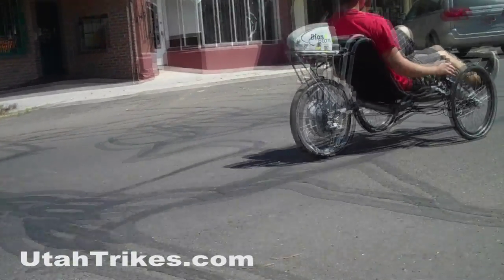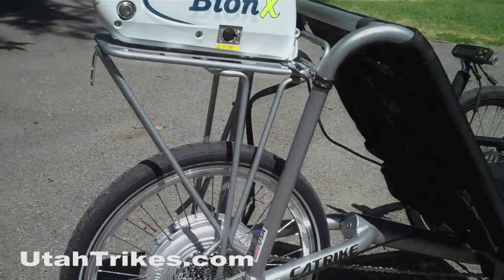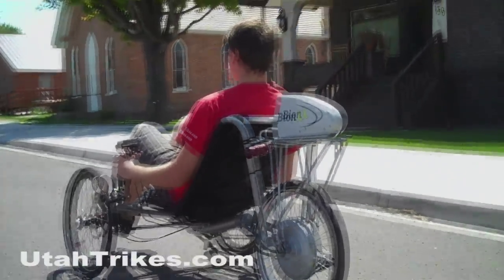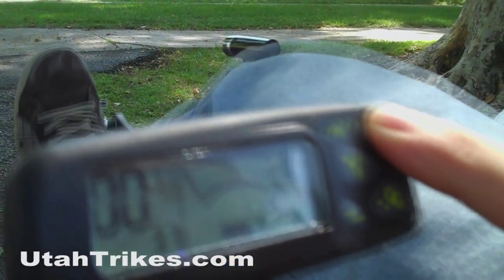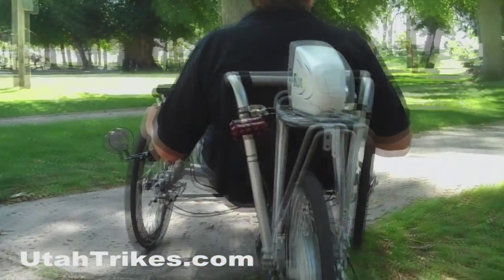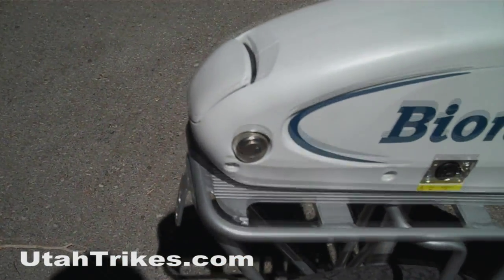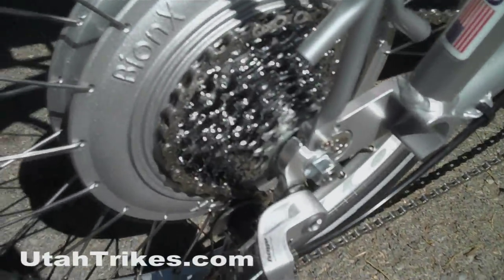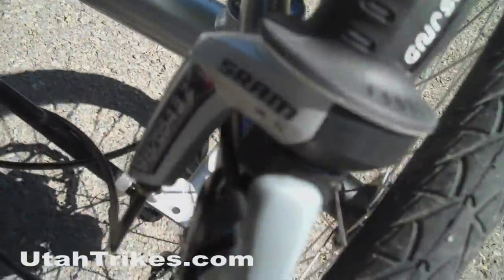Catrike Villager with BionX PL-350 from Utah Trikes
Elicrify your trike with a BionX Power Assist system. Here we present a Catrike Villager equipped with the PL-350 system. The BionX systems have various assist modes, battery regeneration, and a throttle overide. For more details give us a call or visit us at UtahTrikes.com